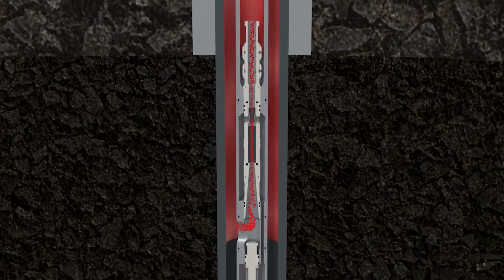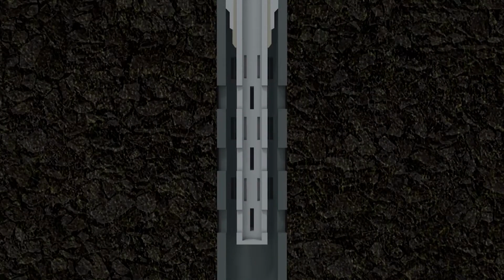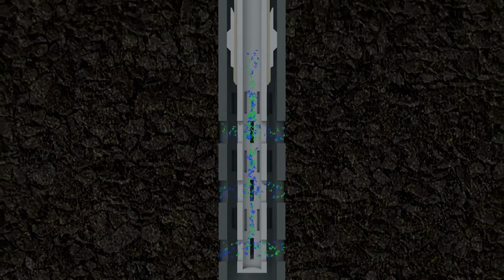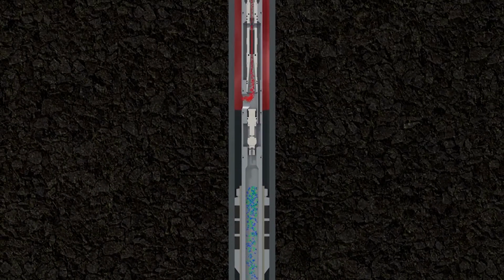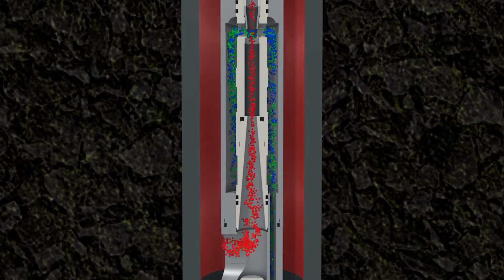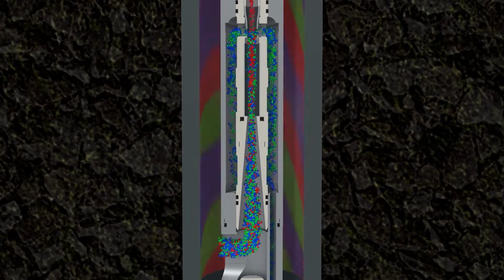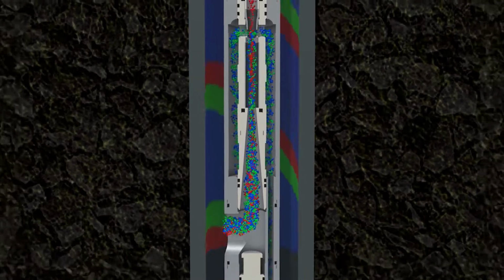Jet Pump Hydraulic Artificial Lift Solutions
Wanner Hydra-Cell rig-less, surface pump and jet pump solutions can optimise oil and gas production and lower operating costs over the lifetime of your wells.